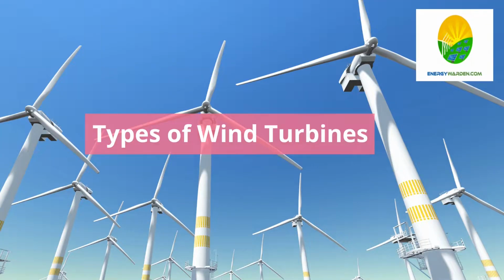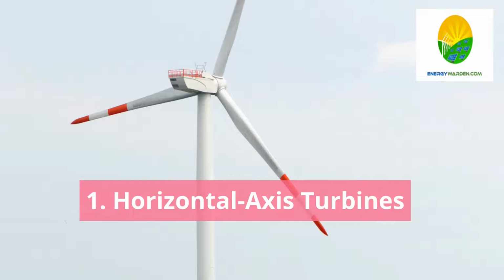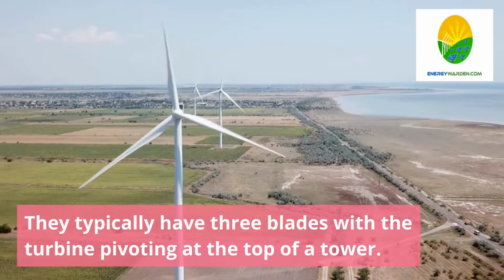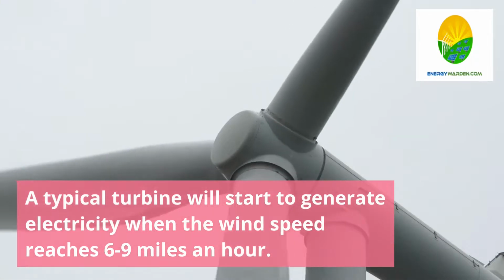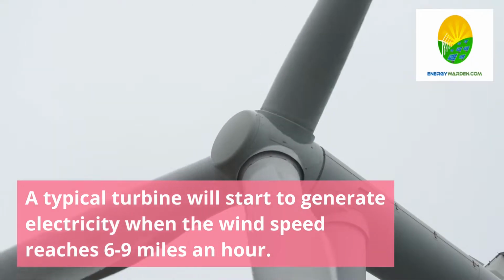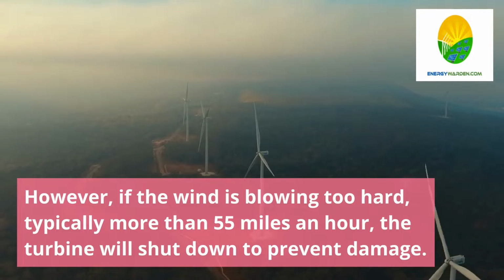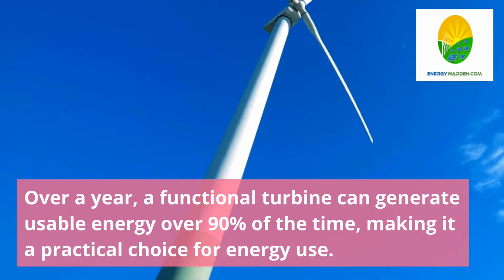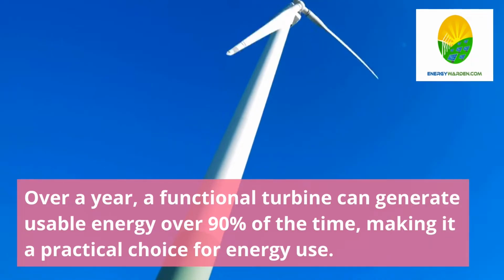How does a Wind Turbine Generate Electricity (PLUS HOW MUCH)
How does a wind turbine generate electricity and how much electricity does a wind turbine generate? That all depends on the wind turbine types and size.
We look at the types of wind turbines, wind turbine for home, plus wind turbine (industry) uses.

How do wind turbines work simple explanation, wind power is a form of renewable energy or green energy that when harnessed by a wind turbine or wind turbines produces power or electricity from wind energy.

What else do we discuss in the video? We look at wind power (industry), wind turbine industry, how do wind turbines work, wind power generator for home, wind turbine generator for home, how do wind turbines work youtube.